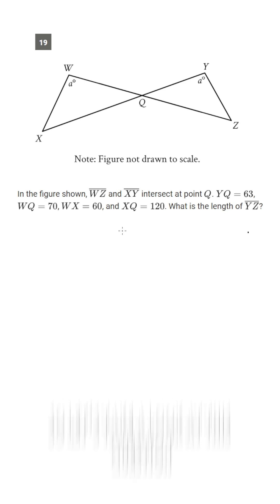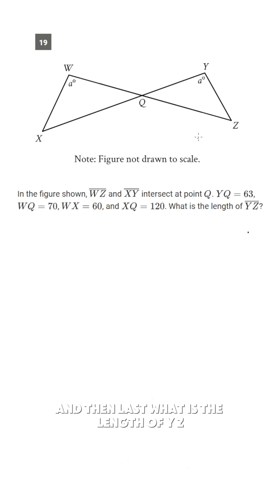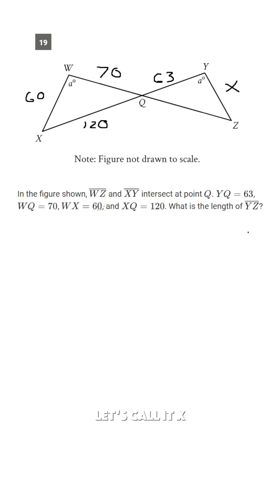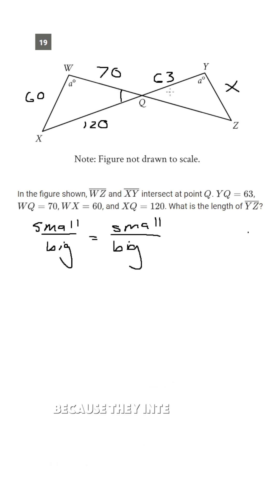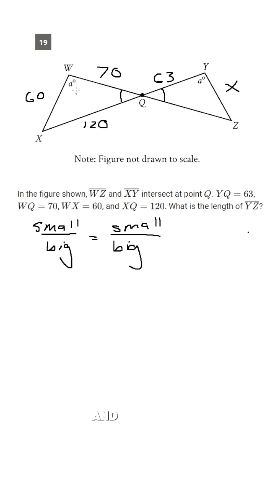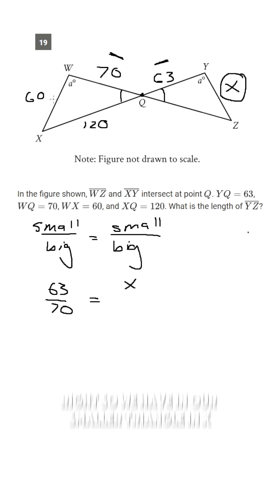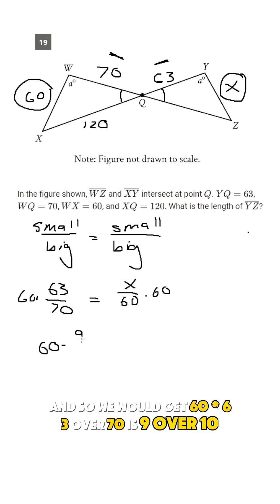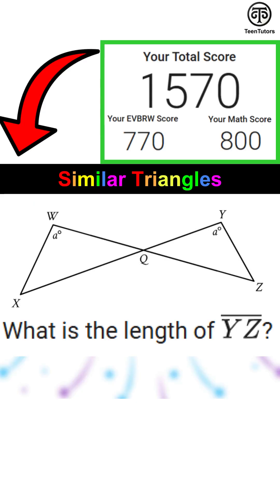This Question RUINS 1600s!